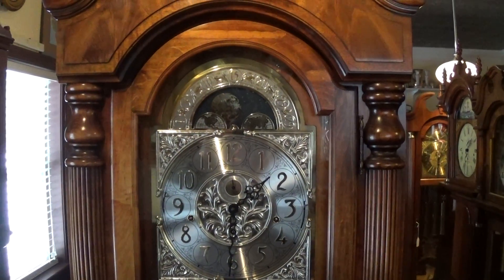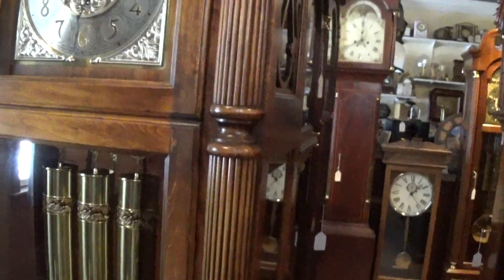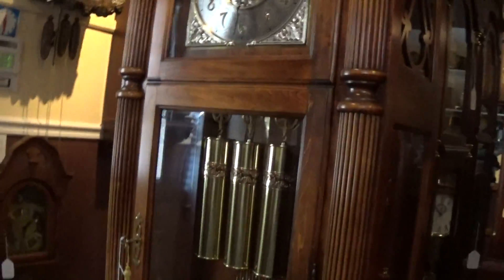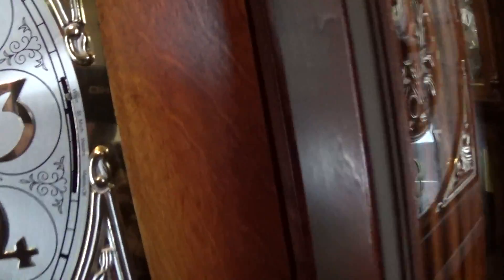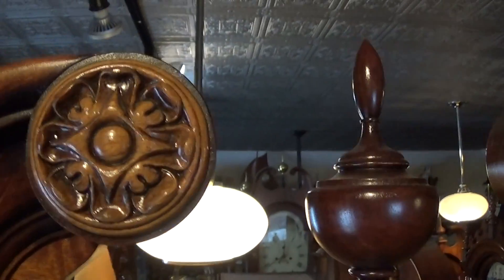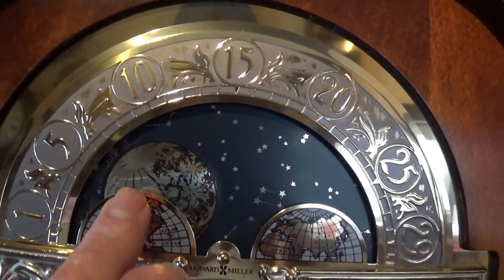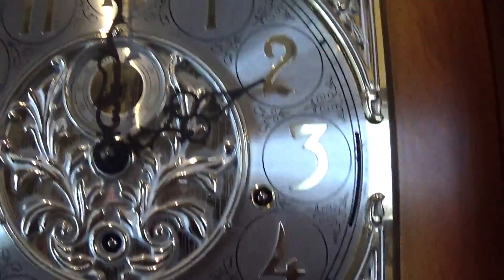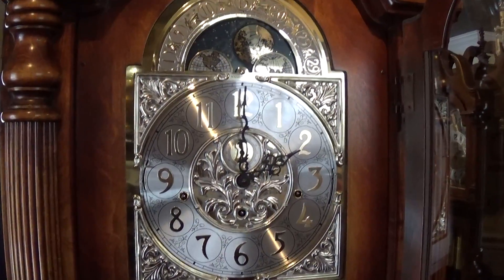Howard Miller Raymour 001